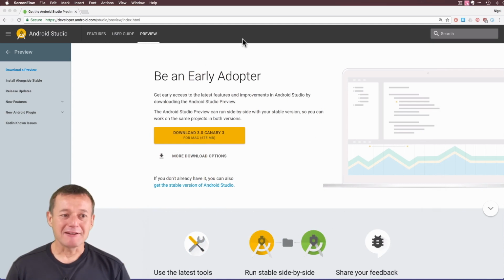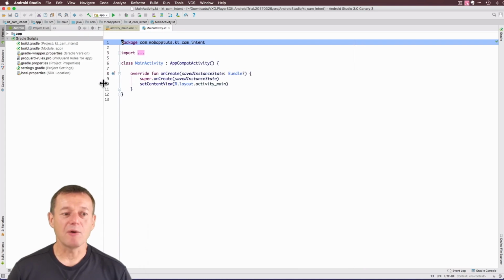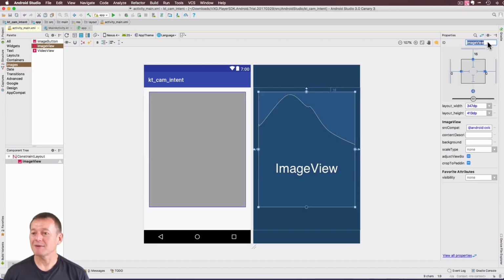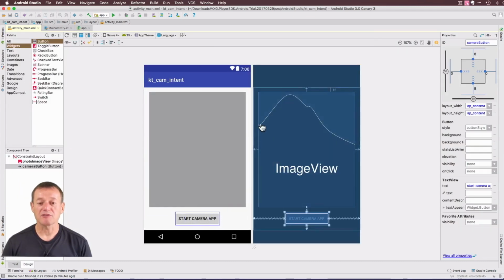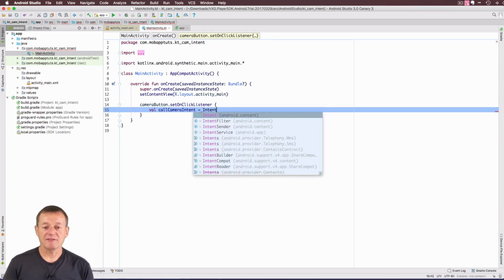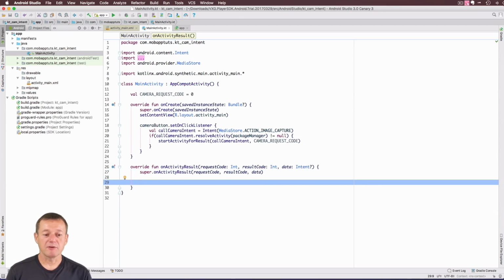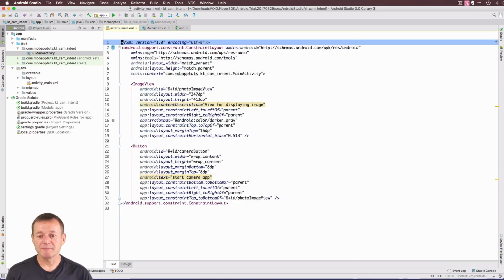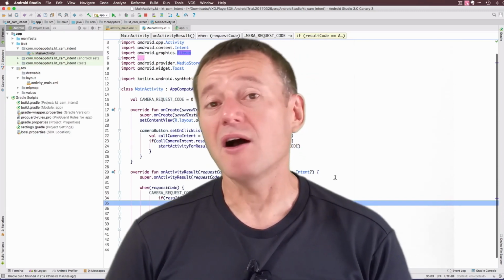Creating camera intent app using Kotlin on android - Displaying thumbnail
Creating android camera intent app using Kotlin - Displaying thumbnail

To get access to the code descriptions, code and github bonus videos signup

Where we implement the application using Kotlin instead of Java.

The android camera intent tutorial is designed to suitable for people new to programming and android. Combining the camera intent app with the kotlin programming language is designed to offer an ideal android tutorial for beginners for using kotlin on android.

In this kotlin on android development tutorial we will be creating an android application which starts a camera application and then displays the image captured in thumbnail form.

In this tutorial we will cover:
- Installing the Kotlin supported version of android studio
- Creating a Kotlin supported android project
- How to install and use kotlin android extensions
- Adding a Button and ImageView to a ContraintLayout
- Setting up a onclicklistener for a view using kotlin and android extensions
- Creating an intent that uses the action image capture
- Checking if an application supports the action image capture intent
- Starting an activity in another application
- Capturing the result of the camera application
- Displaying the thumbnail in the image view

API's covered:
- Intent()
- Intent.resolveActivity()
- startActivityForResult()
- onActivityResult()
- ImageView.setImageBitmap()
- Toast.makeText()